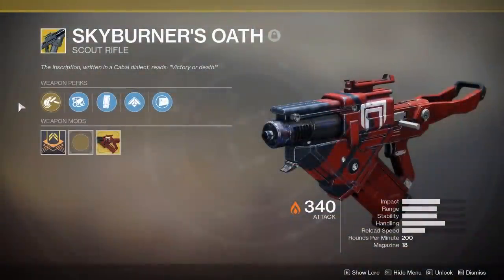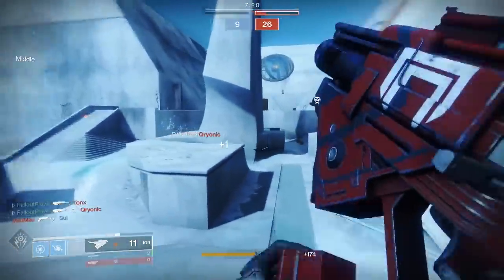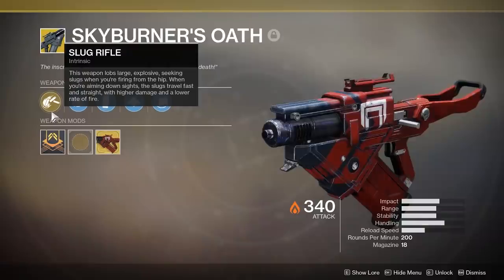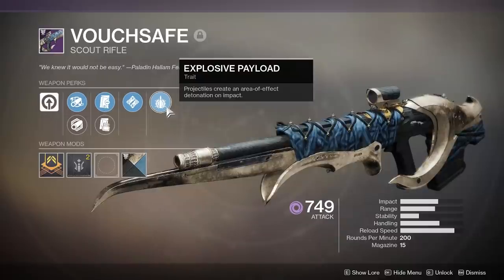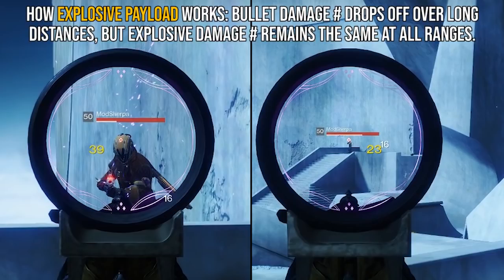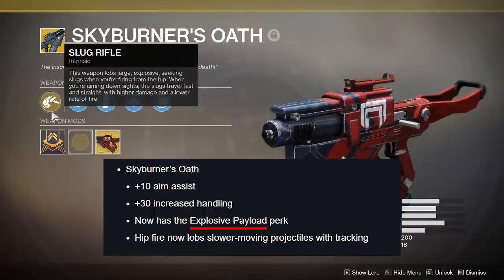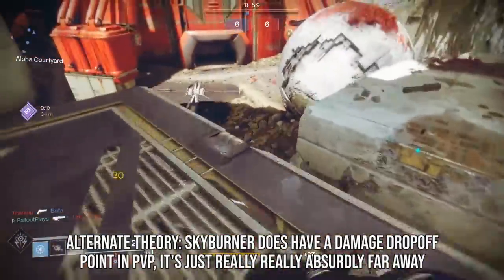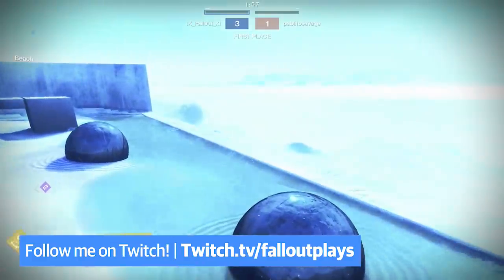HIDDEN Exotic Perk! Skyburner's Oath Scout Rifle (Destiny 2)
The Skyburner's Oath scout rifle apparently has a HIDDEN EXOTIC PERK!  Although it's not particularly flashy, I'll show you what it does.  Why do no other guns with Explosive Payload act this way?

★ SWEET MERCH ★
TeeSpring! The shirts should be right below the video itself!

ASTRO GAMING!